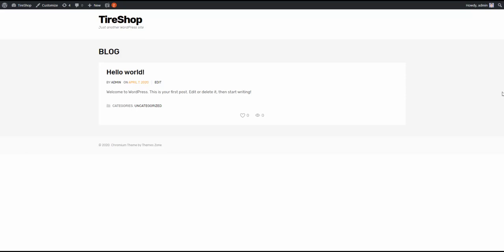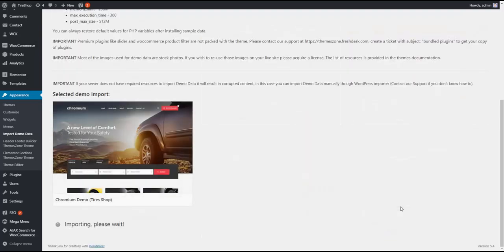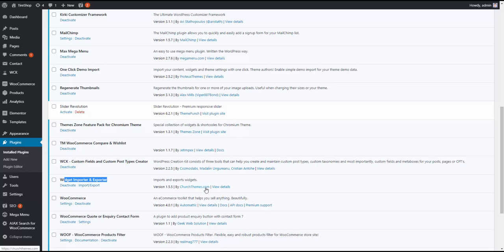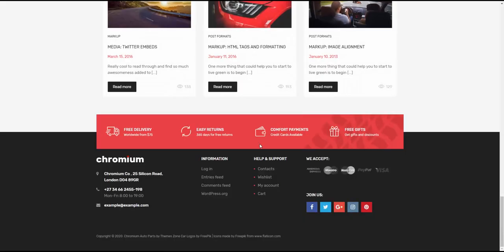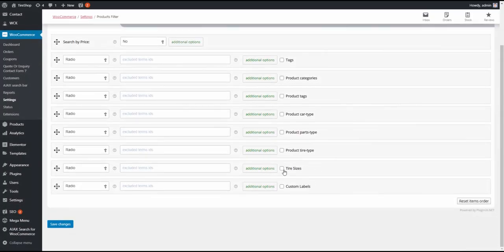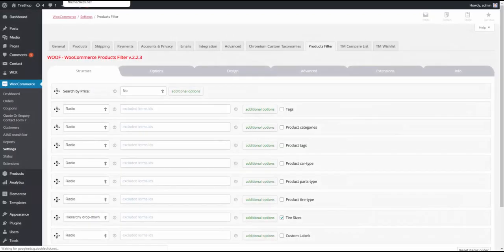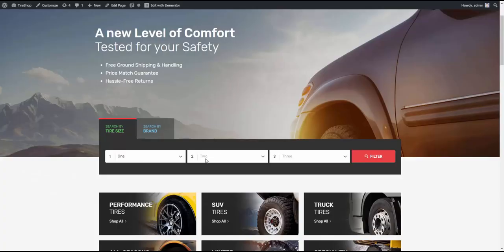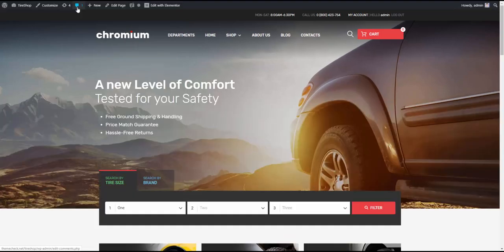Importing Tire Supermarket Demo Data for Chromium WooCommerce WordPress Theme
Demo data installation process with WOOF plugin for Tire Supermarket Demo Data